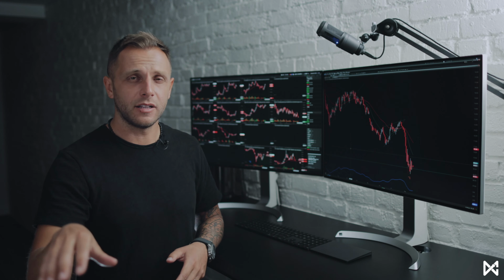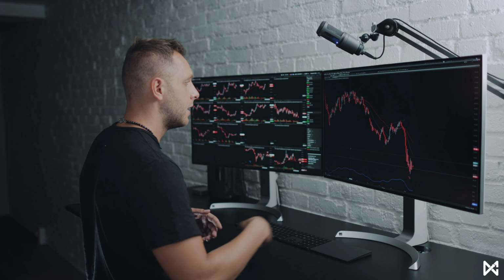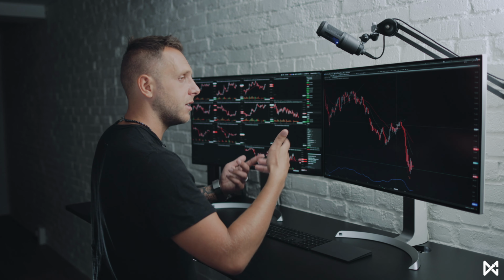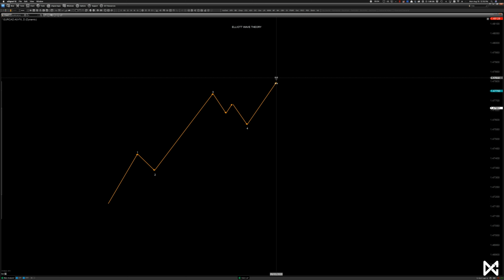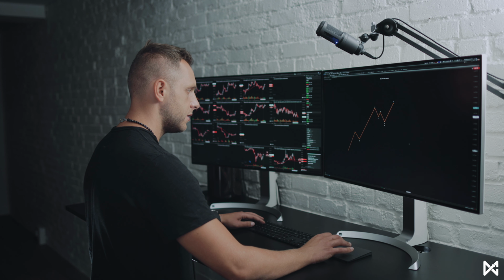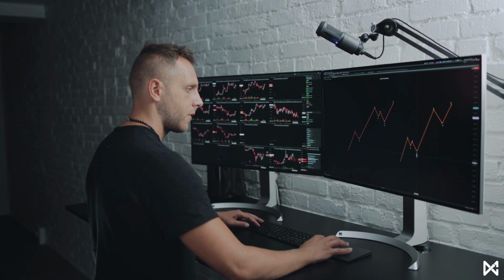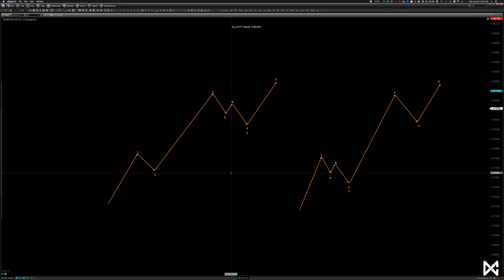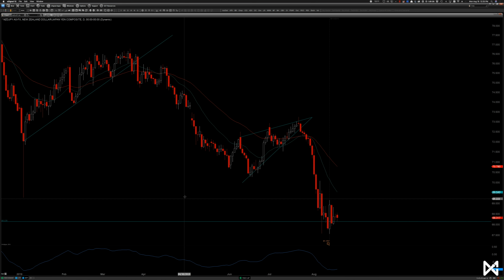Simple & Complex Pullbacks - Ep. 37 | Trading MasterClass 2.0